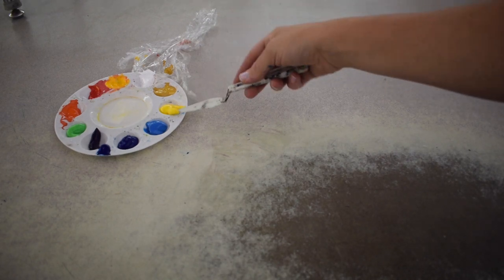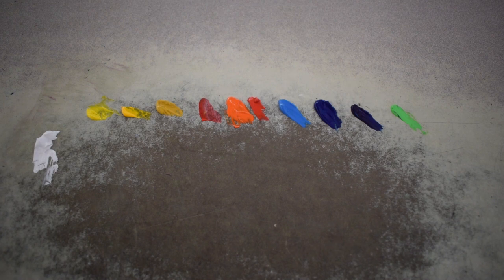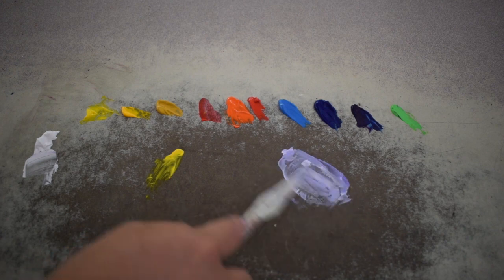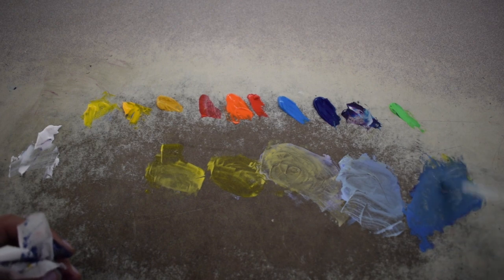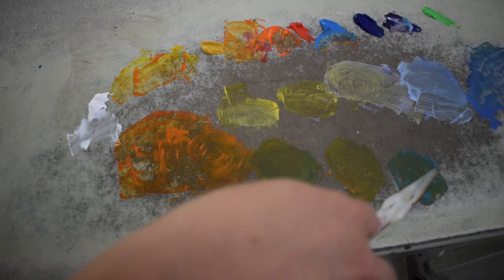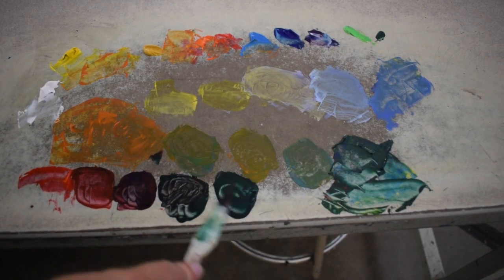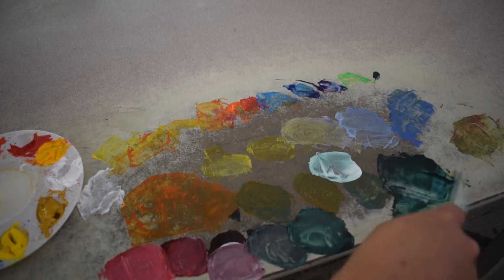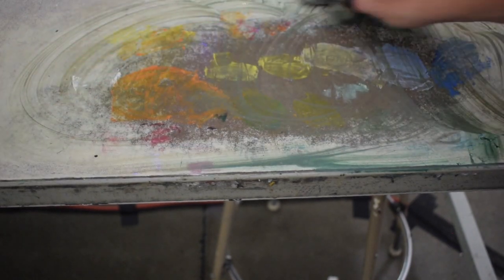Laying Out a Palette